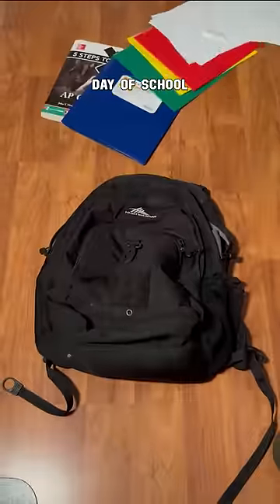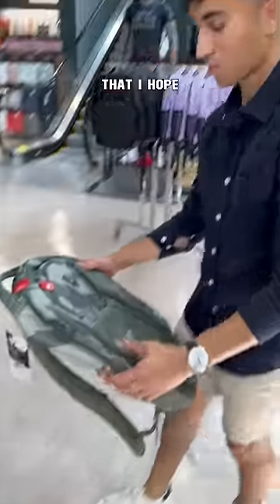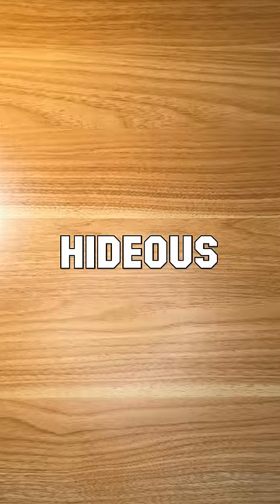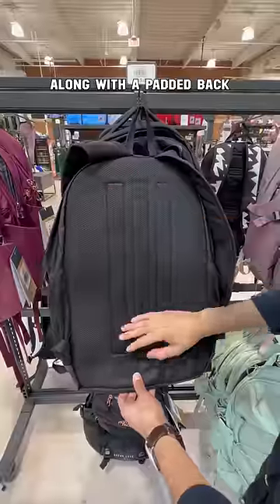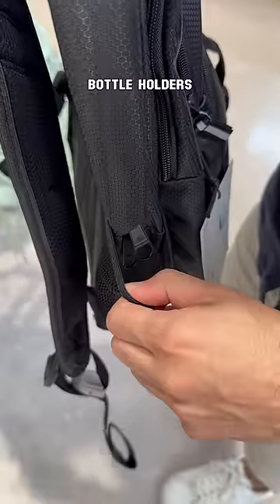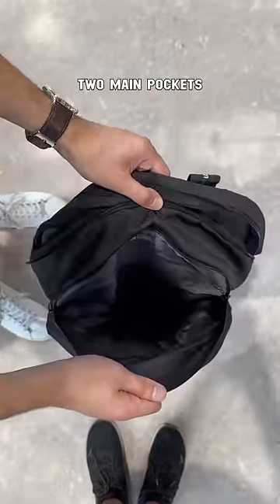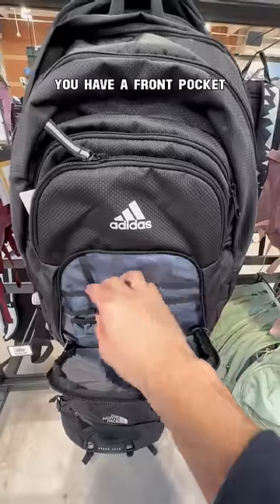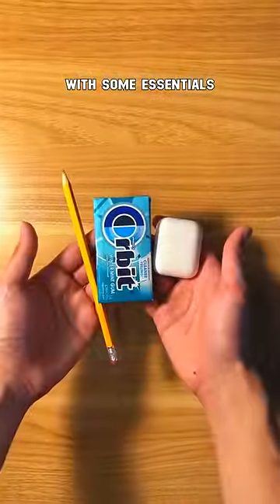The Best Back-To-School Backpack